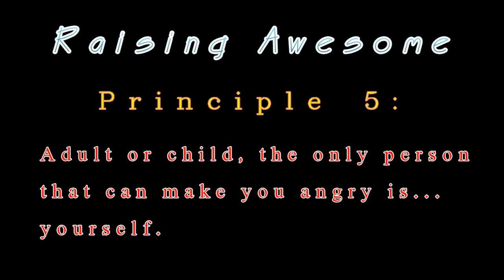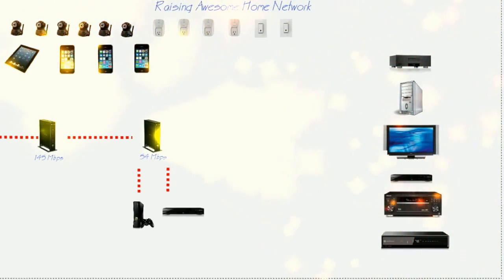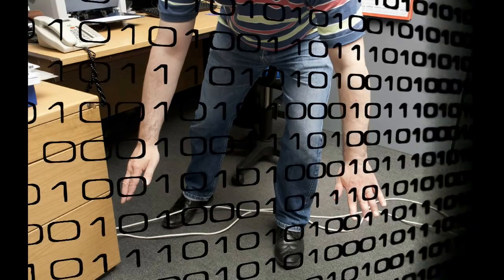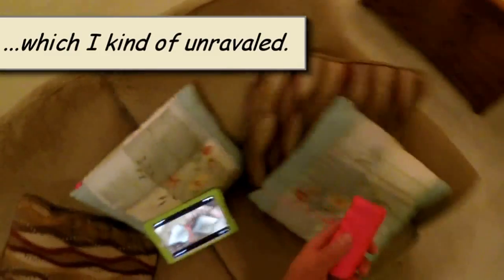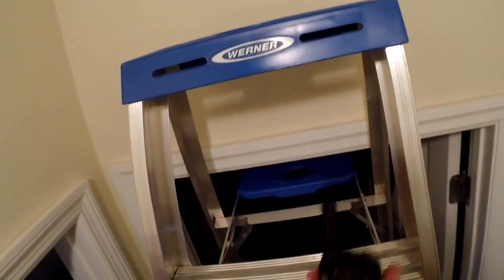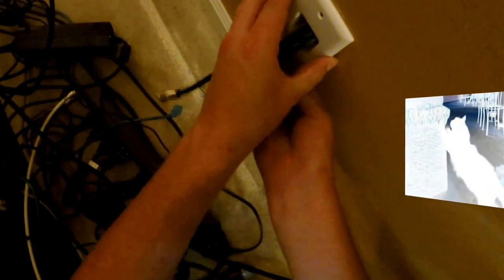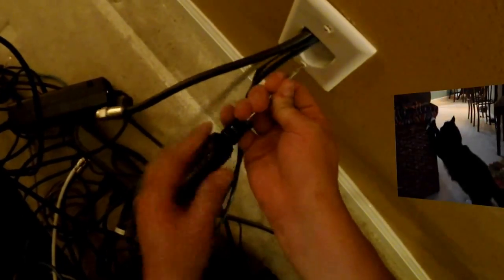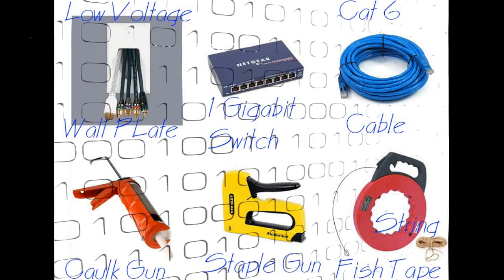How to Install Network Cable in a Wall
Principle 11:  Just because you don't know anyone that has done it doesn't mean your child couldn't do it awesomely.

In this episode, Walnut...I mean, Dad, teaches how to install ethernet cable and network switches to improve streaming video and overall computer network performance in our house.